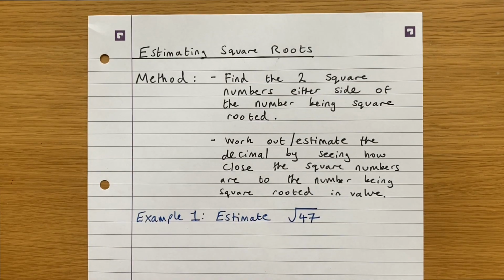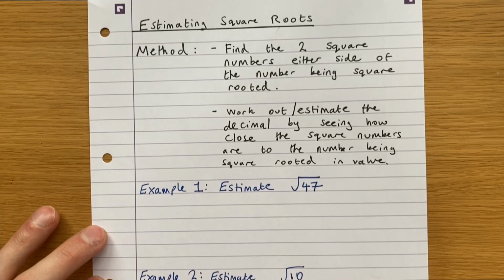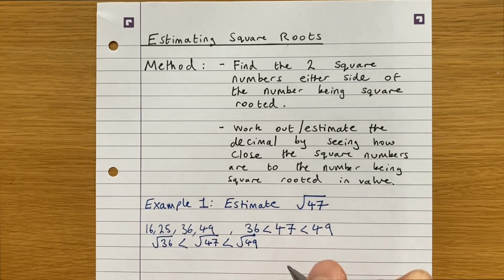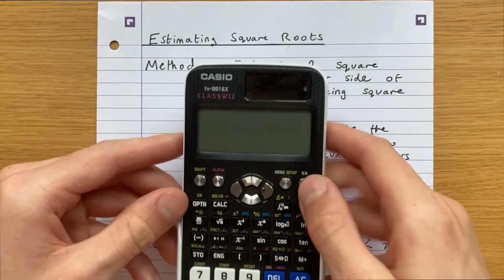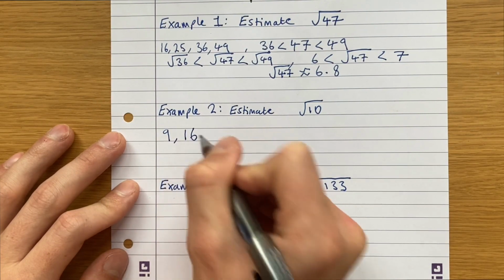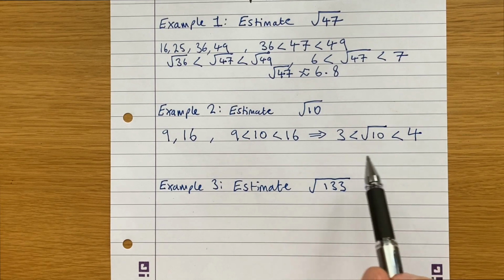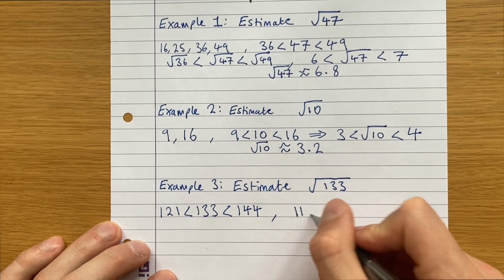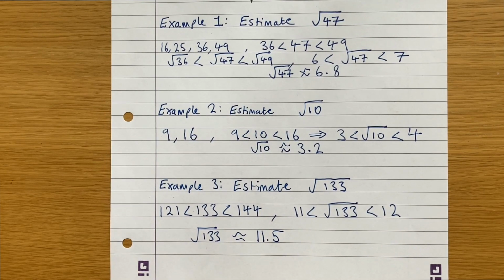Method of Estimating Square Roots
This video corresponds with Chapter 1.2 in the Edexcel GCSE Mathematics textbook.